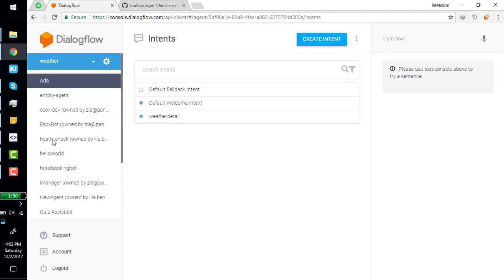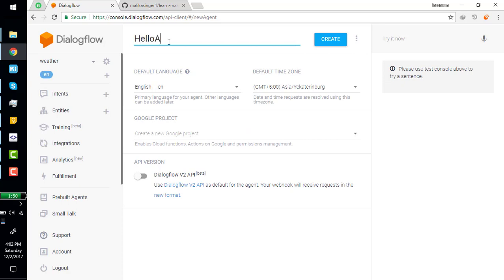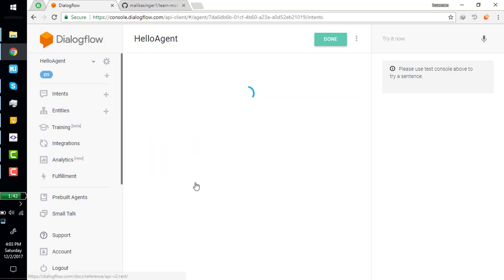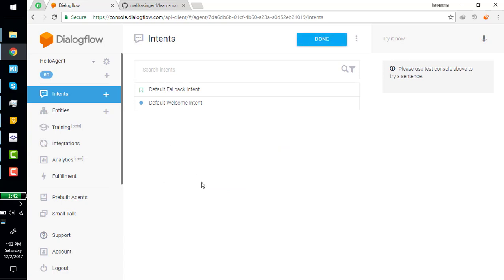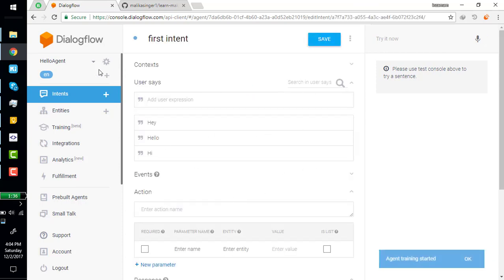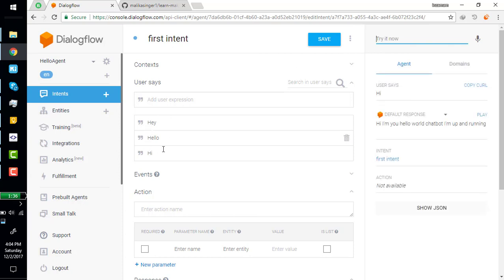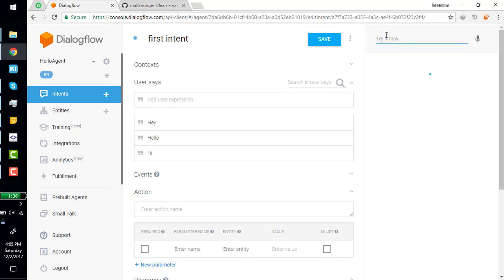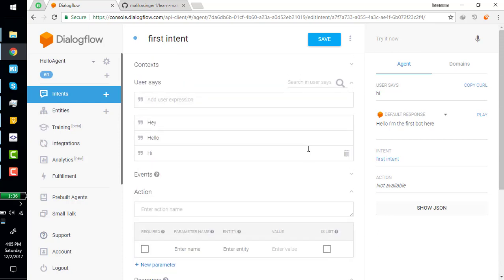1 hello world